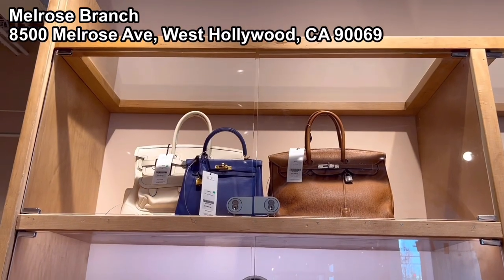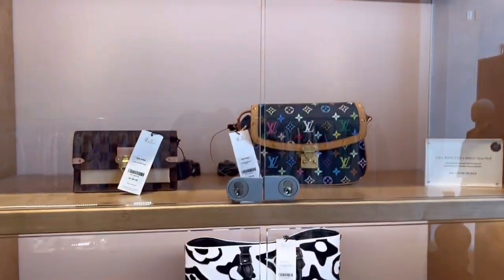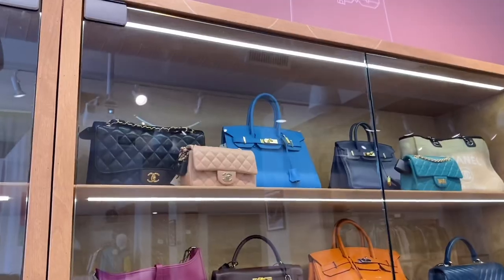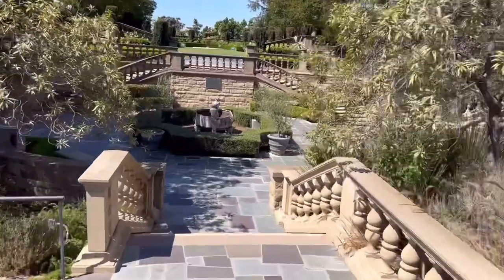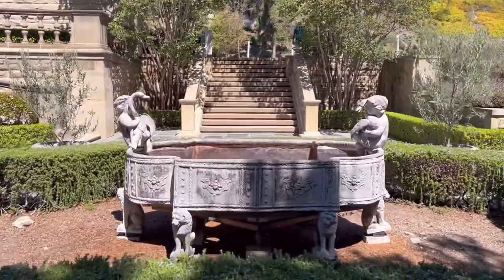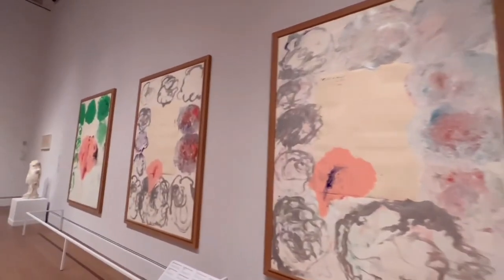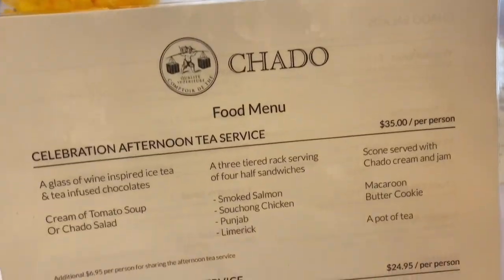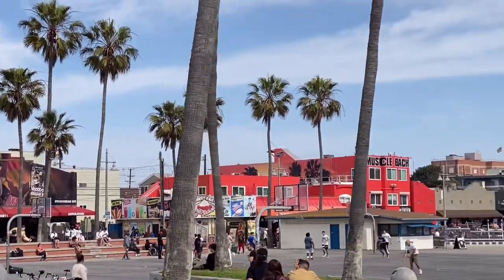LA Vlog | Real Real, Afternoon Tea, Greystone Mansion, Getty Center, Muscle Beach